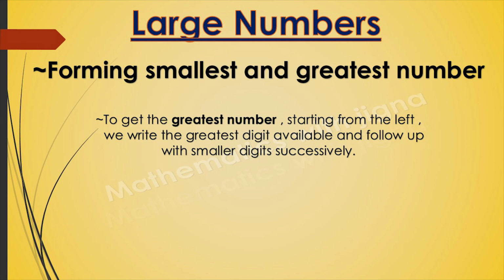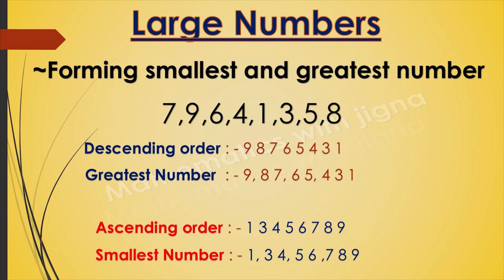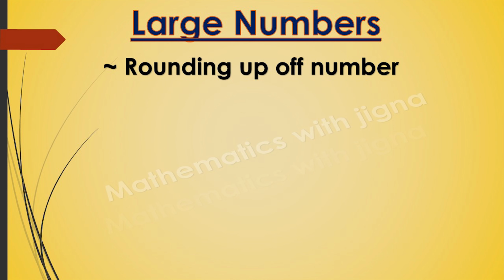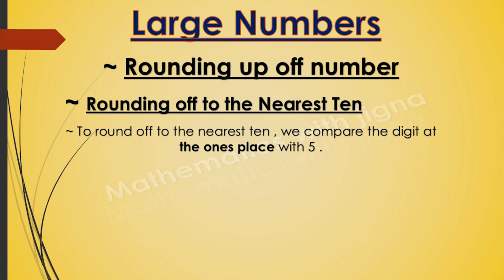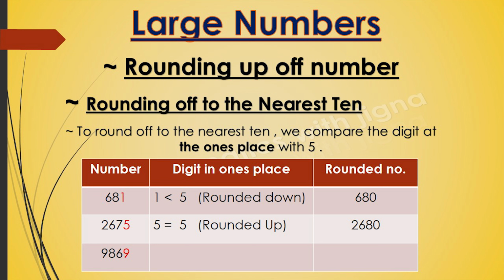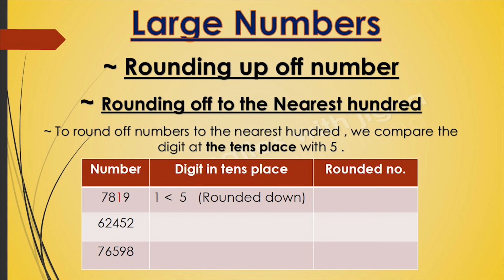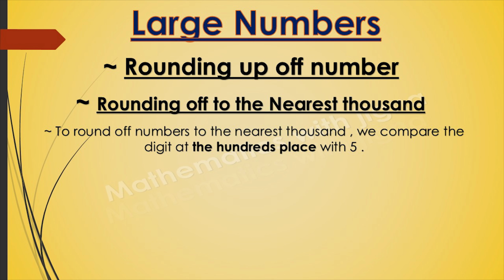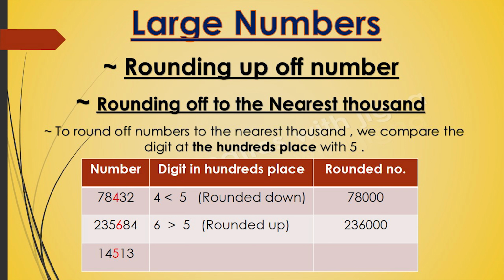Class - 5, Mathematics, Ch- 1(part-4) Large Numbers